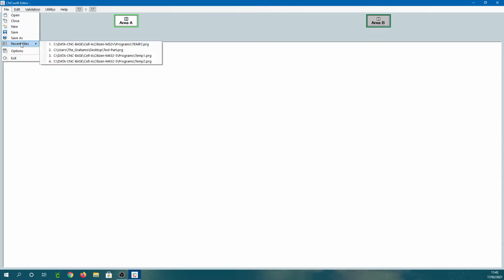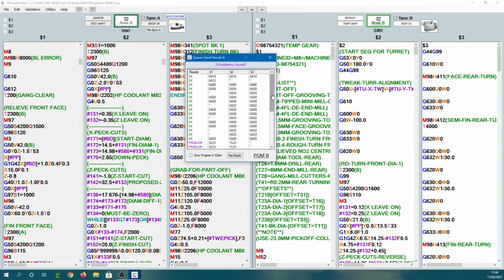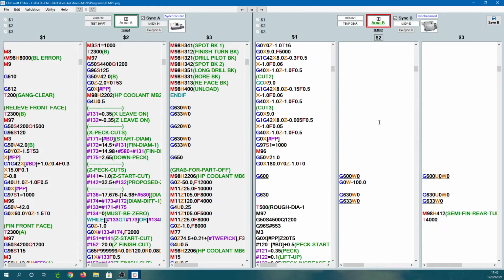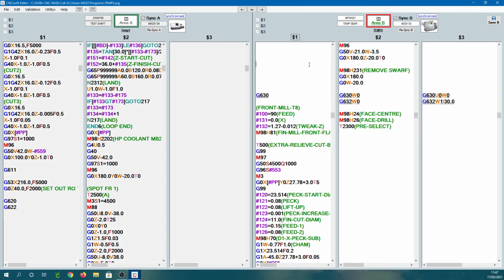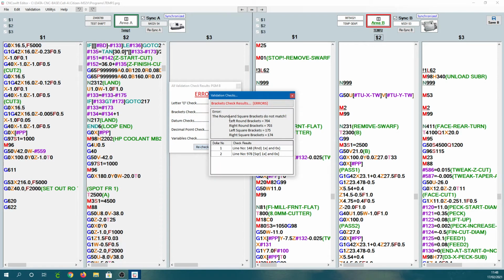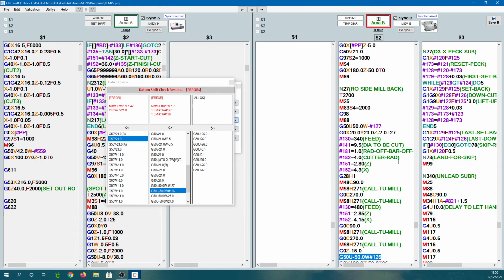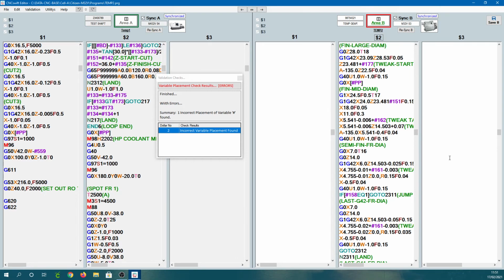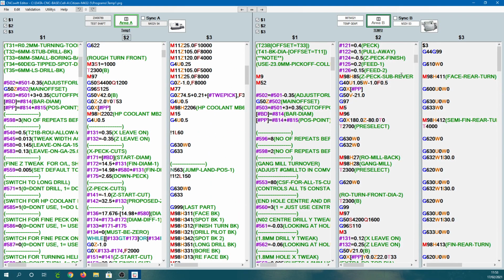CNC Swift Editor - Showing a New Feature Demo Video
This is a brand new CNC Editor that has been especially designed to program Citizen  Sliding Head and Miyano Machine Tools.

A short list of great features includes:
1. Editing 2 programs at once whilst both being queued.
2. Saving the programs whilst being queued.
3. Error Checking the program whilst being queued (can do five validation checks at once including square brackets and Datum Shifts with variables)
4. Optional Full Color Syntaxing (with either light or dark background)
5. Find feature with forward or back arrows and skip links
6. Replace feature with forward or back arrows and skip links with replace all.
7. Undo-Redo to 10 places
8. Highlighting individual lines for clarity.

An overview and demonstration of the CNC Swift Editor product.